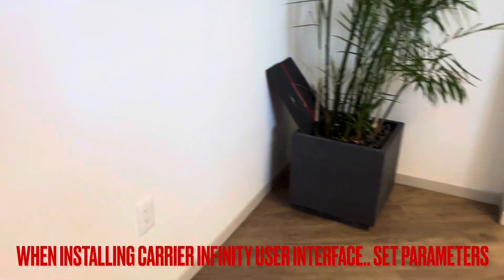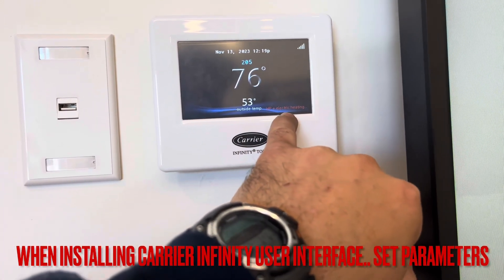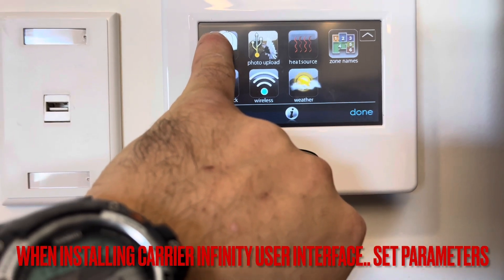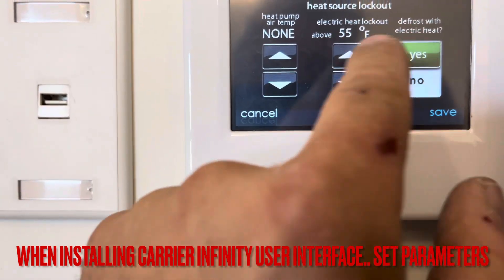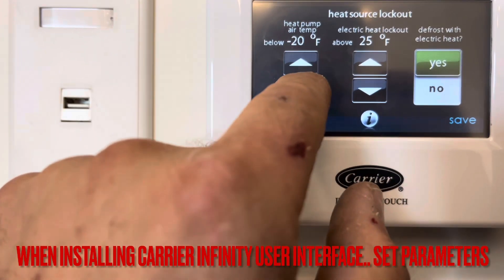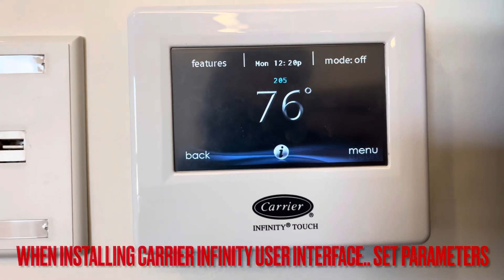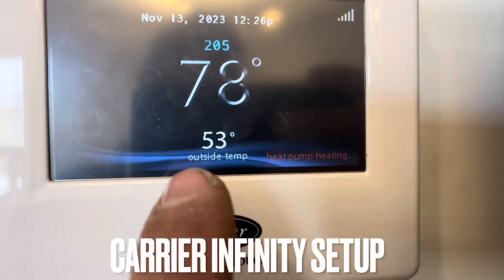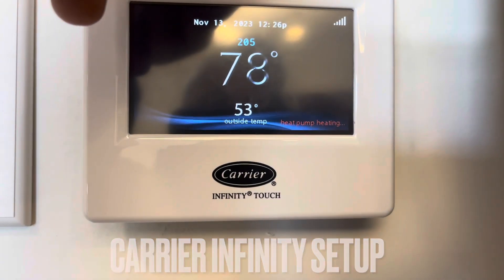WHY DOES MY CARRIER INFINITY ELECTRIC HEAT CONSTANTLY RUN WITH HEAT PUMP? Simple solution.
The importance of setting the parameters when installing Carrier Infinity User Interface (Thermostat).  If settings aren’t adjusted the electric heat may constantly run even when heat pump is working fine.